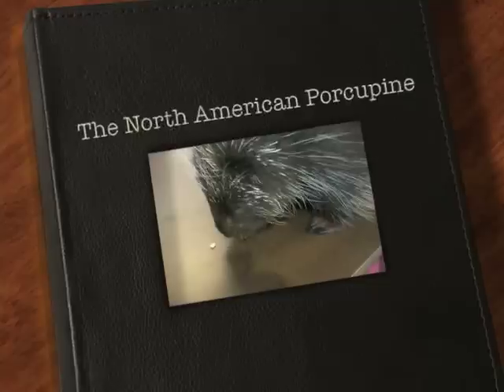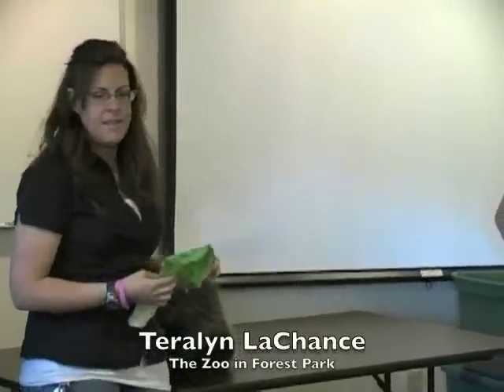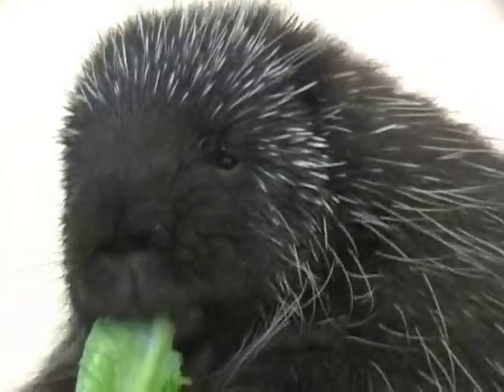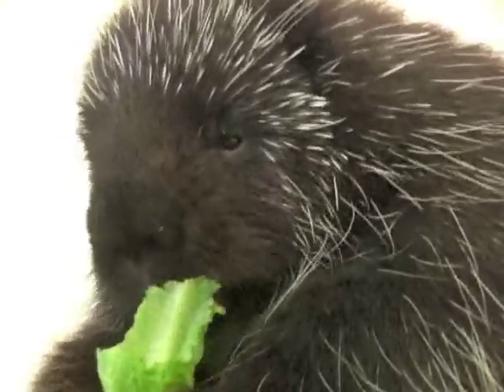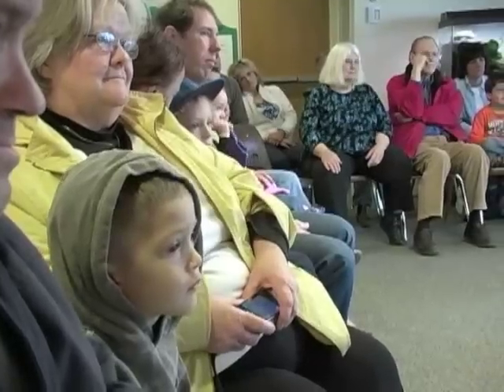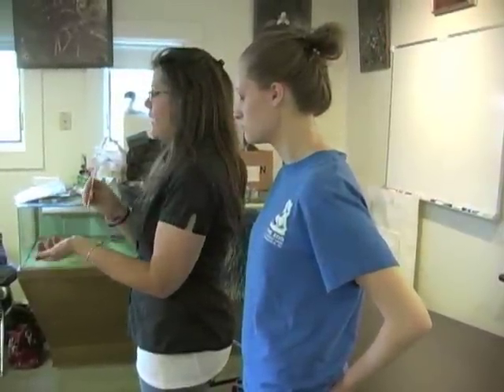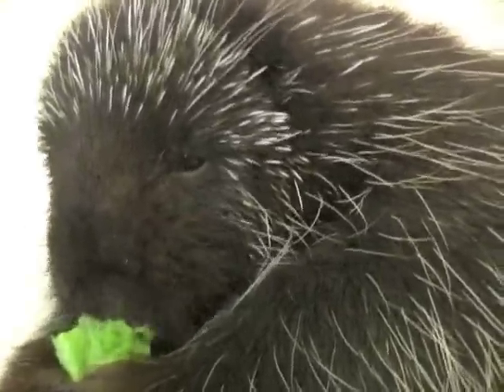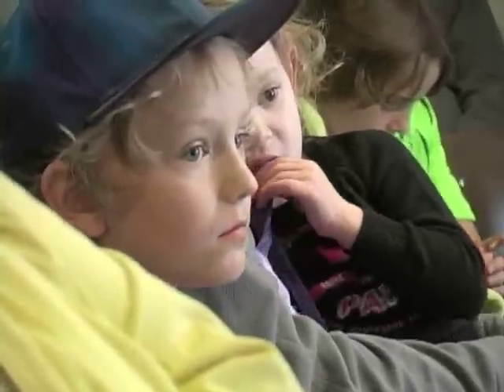The North American Porcupine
Meet Pork Chop, a North American Porcupine. He is part of The Zoo in Forest Park and Education Center public awareness and appreciation for indigenous and exotic animals program. He was one of a number of animals Teralyn LaChance introduced us to. White Memorial Conservation Center was pleased to hold this public program in the Museum's Ceder room. To learn more about this beautiful museum and 4,000 acres of conservation lands in the Northwest corner of CT visit our